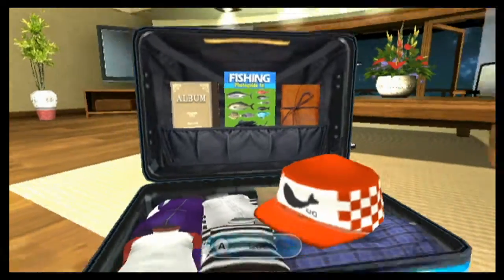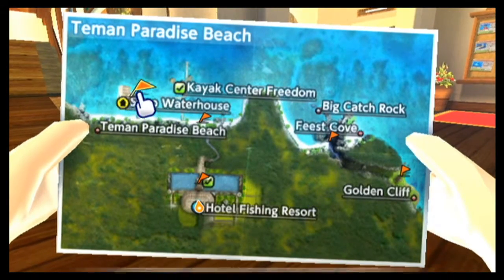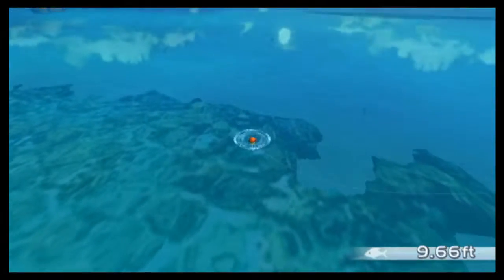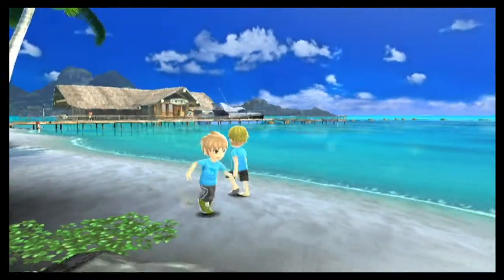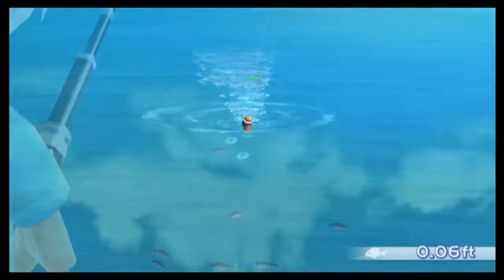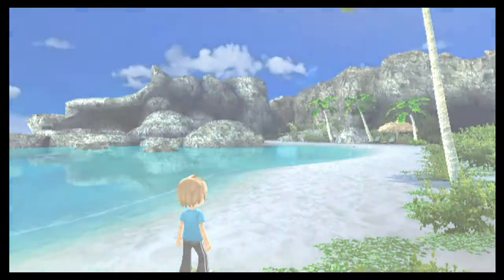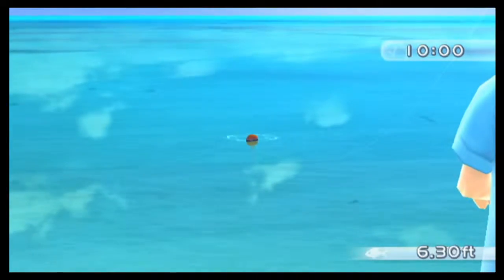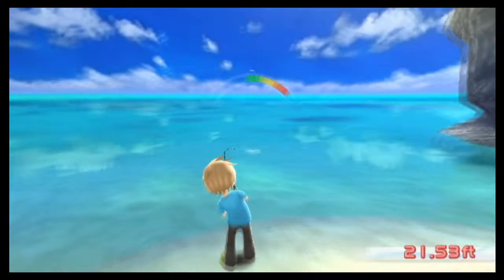Fishing Resort Wii 100% - Episode 5 - Starting the quest for the fishing shop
Hello fans! This is the begining of an amazing game known as Fishing Resort Wii. It is a HUGE game about fishing and we
will 100% it. I hope you enjoy it. Thank you!

You can get Fishing Resort Wii on amazon and maybe used at GameStop. The Link to getting the

New Catches:

Clownfish